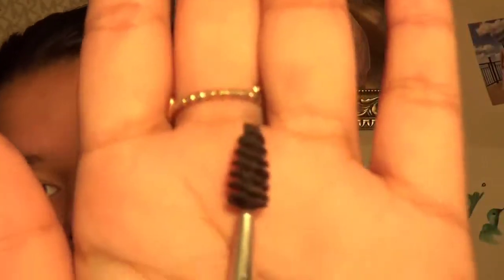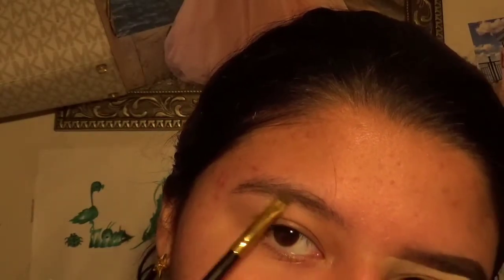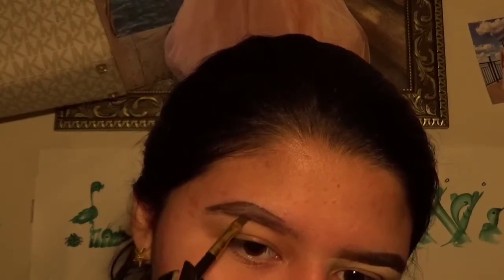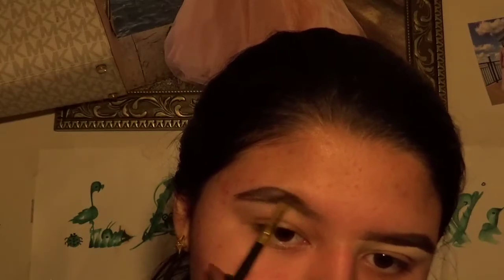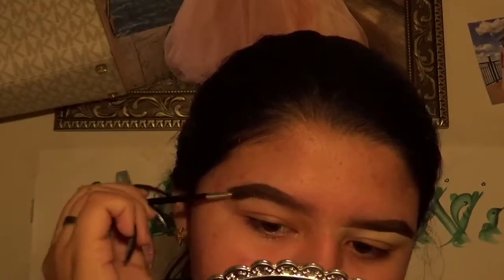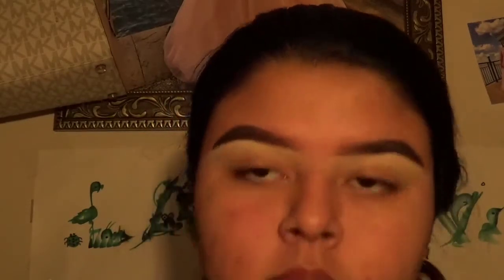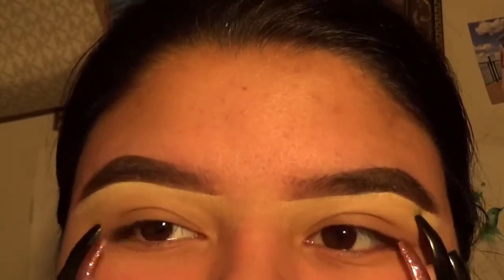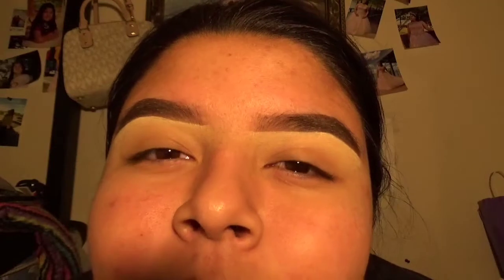Updated brow routine